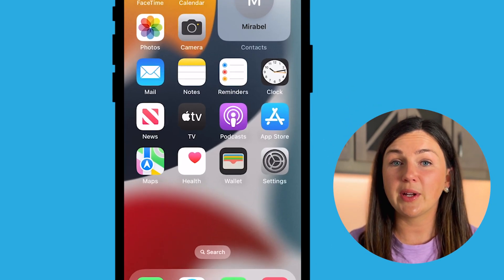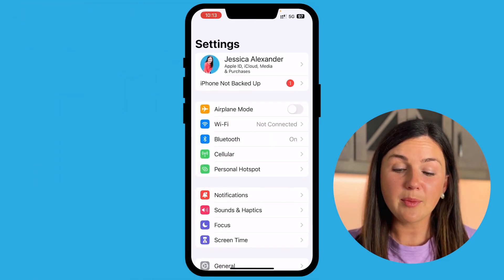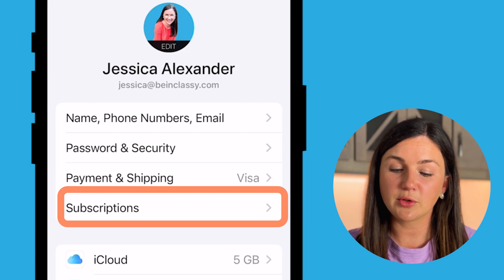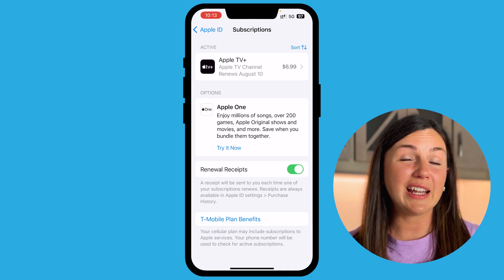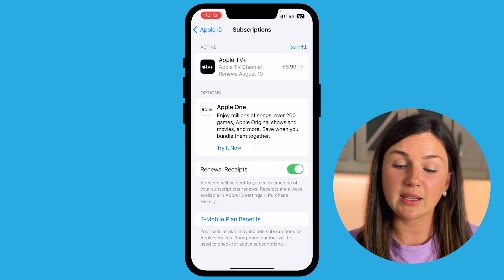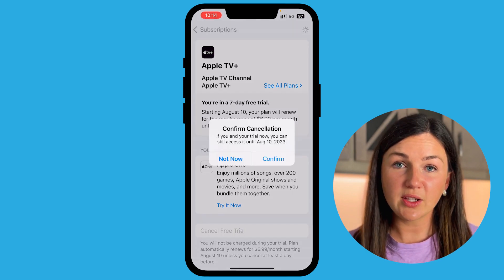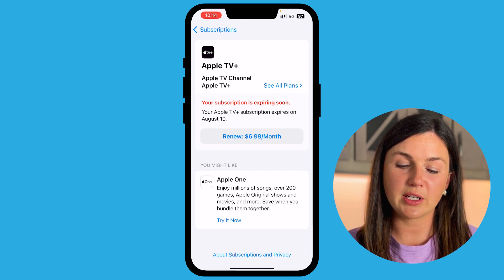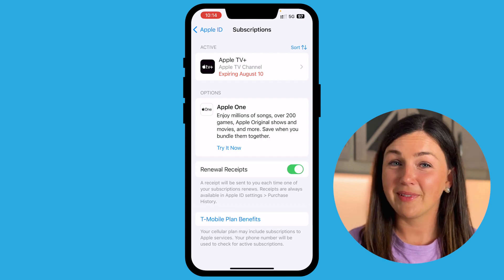iPhone: How to Cancel Subscriptions and Free Trials on an iPhone or iPad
In this video I will show you how to cancel subscriptions and free trials on your iPhone or iPad.  You will learn how to access the subscription settings on your phone to review, manage, cancel, or renew any subscriptions you have recurring or set up with your iCloud account.